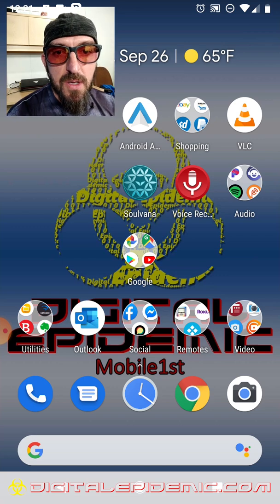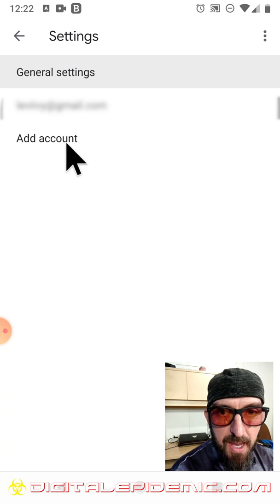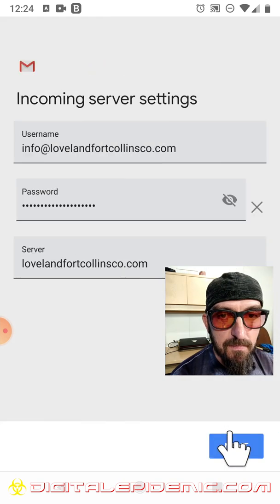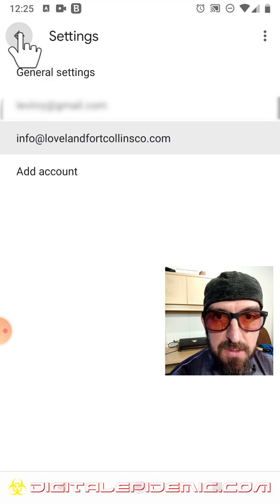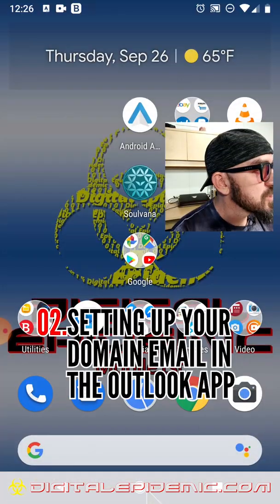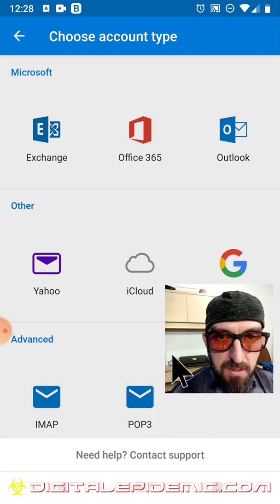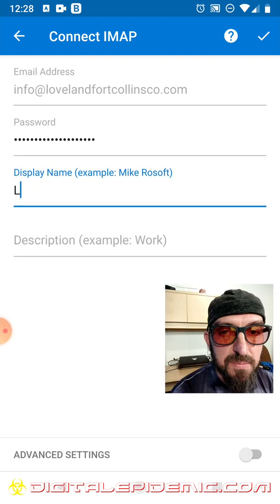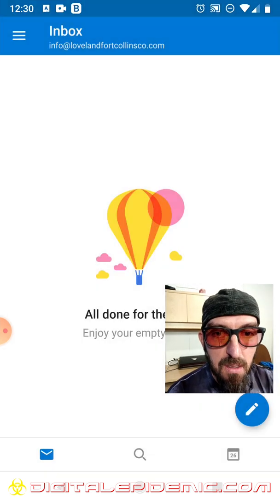EP03 | Setting Up Your Domain Email On Your Phone - Blogging for Traffic | Acabado Series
This is another video in the 'Blogging for Traffic - Acabado Series'. In this video, we set up the email we created in an earlier video using two different phone apps.

00:44 - 01. Setting Up Your Domain Email in the Gmail App
01:26 - POP3 vs IMAP
03:40 - 02. Setting Up Your Domain Email in the Outlook App

EP03 - Setting up Email Clients - ((--YOU ARE HERE!

Physical Products
Bluetooth Wireless Keyboard/Mouse ($25ish)
Logitech Wireless Keyboard/Trackpad ($20ish)
USB Type-C to USB 3.1 Female Adaptor ($8ish)
USB Type-B to USB 2.0 Female Adaptor ($4ish)